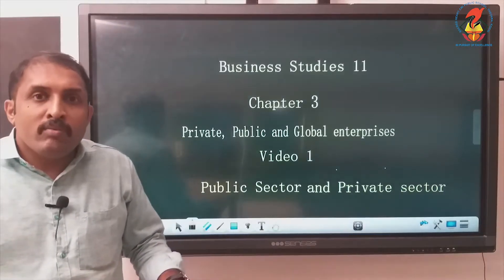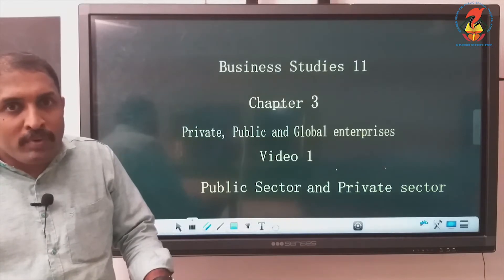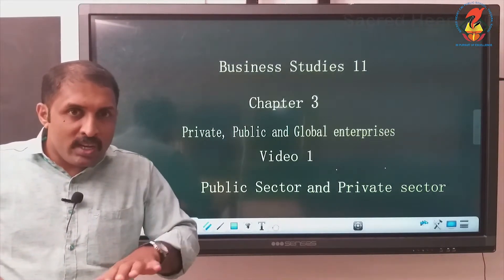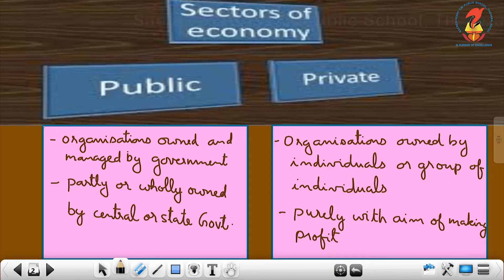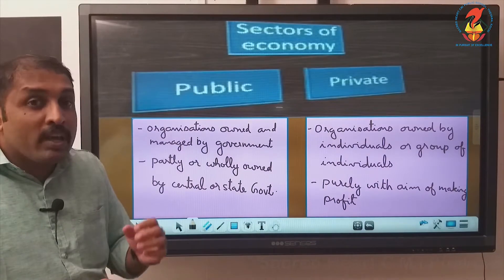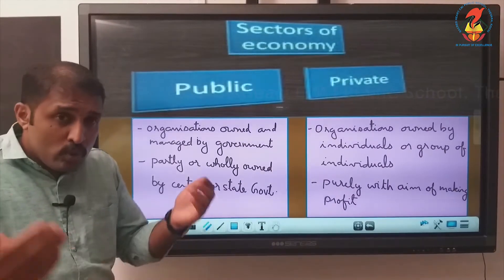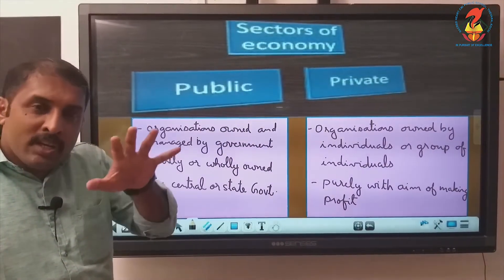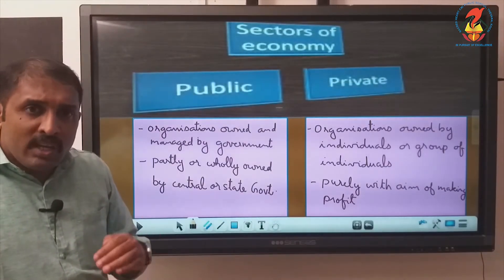BS11 Chapter 03 Private, Public and Global Enterprises Video 01 Public sector and Private se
BS11 - Chapter 03 - Private, Public and Global Enterprises - Video 01 - Public sector and Private sector